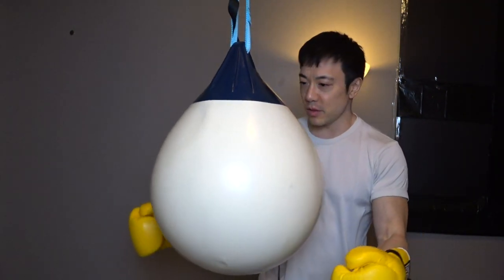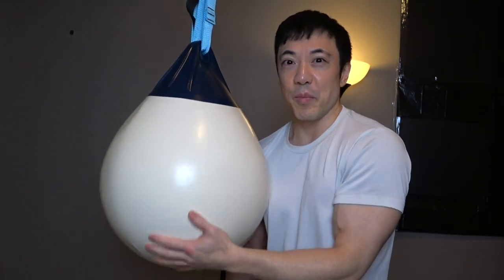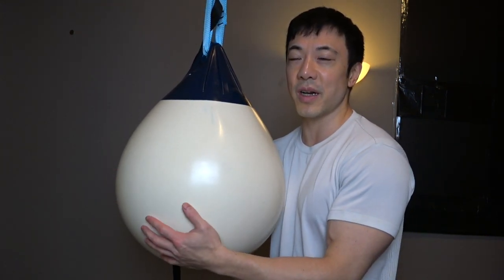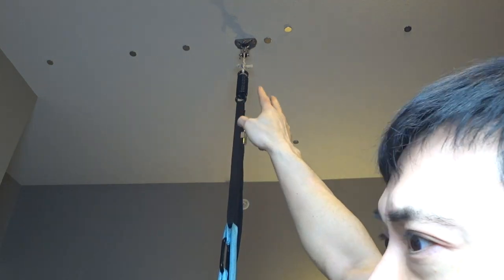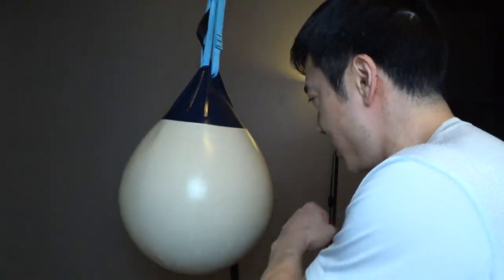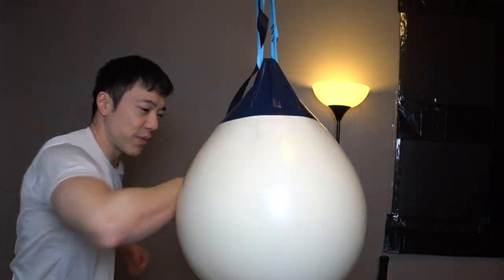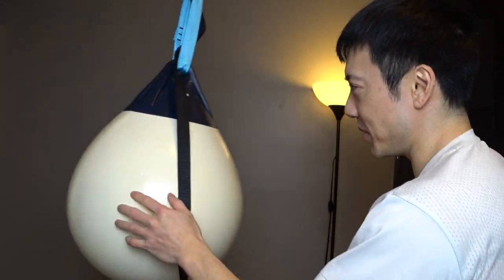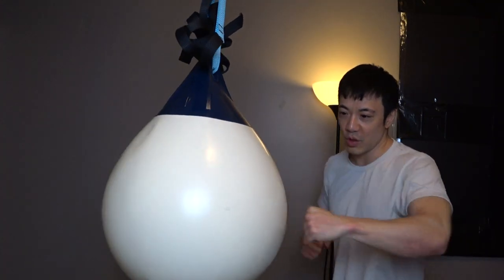Why I Have An Aqua Bag In My Room 🥊 (Home Gym)